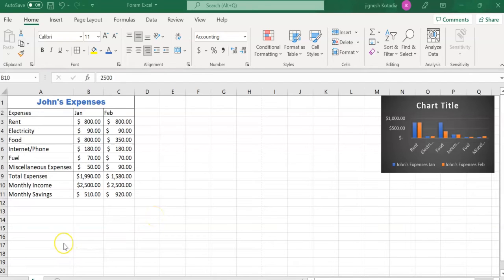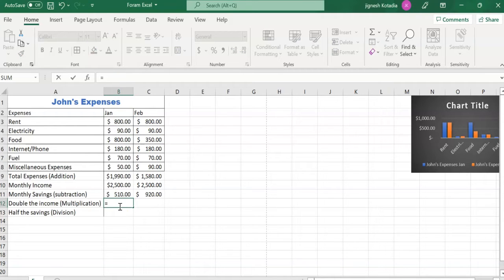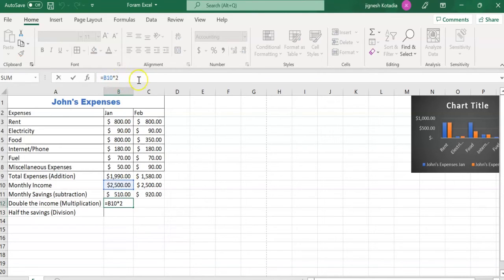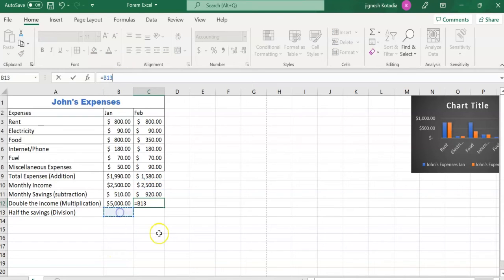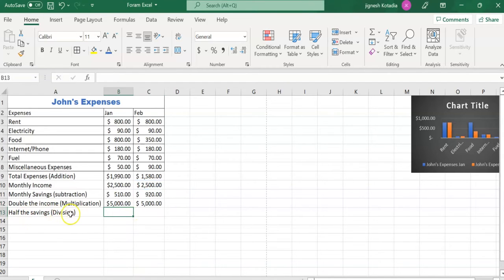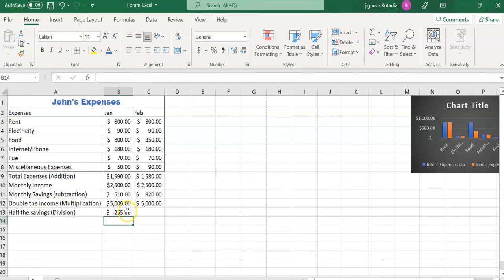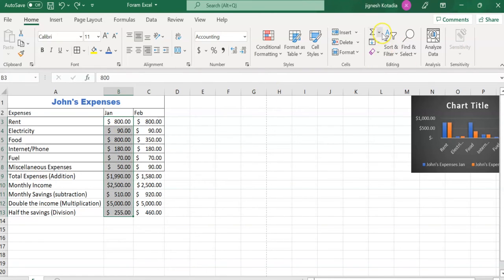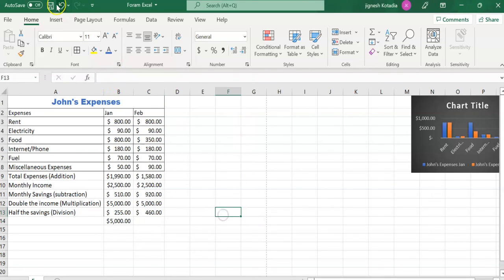5. Microsoft Excel Formulas Part: II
Microsoft Excel Formulas Part: II